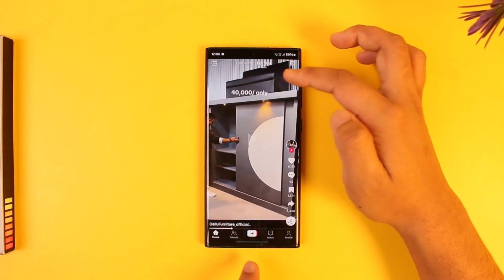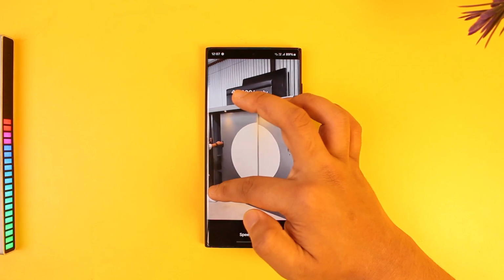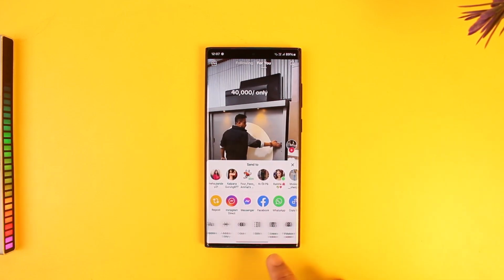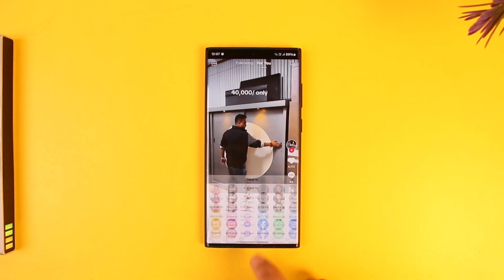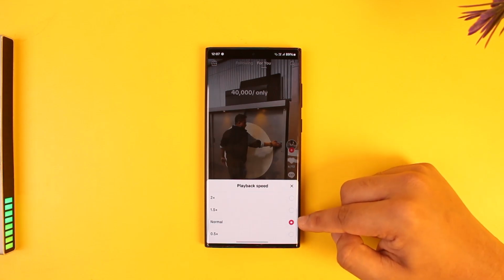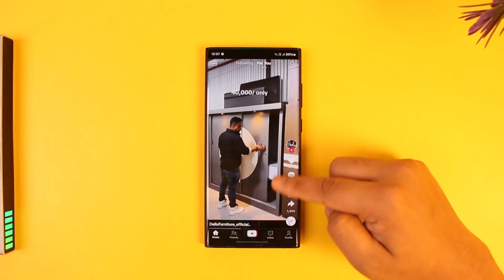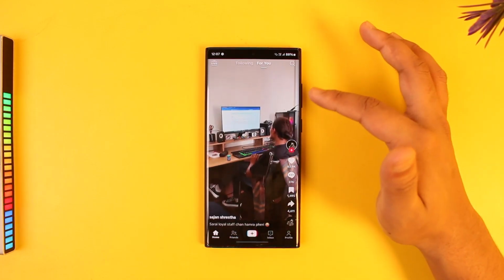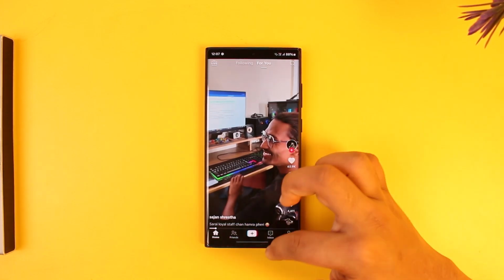How to Slow Down TikTok Videos !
Slowing down TikTok videos is a simple process that can enhance your viewing experience, whether you want to analyze content closely or enjoy a slower playback. In this tutorial, we’ll show you how to adjust the playback speed of TikTok videos to play them in slow motion, as well as how to speed up videos if desired.

To start, open TikTok and find the video you want to slow down. Tap the "Share" icon at the bottom-right corner of the video. In the options that appear, scroll until you see "Playback speed." Tap on this option, and you’ll be able to choose from multiple playback speeds: 0.5x (slow), 1x (normal), 1.5x, or 2x (fast). Select "0.5x" to play the video at half speed, giving you a slower, more detailed view of the content.

It’s important to note that this playback speed setting only applies to the current video you’re watching. When you swipe to the next video, the speed will automatically reset to normal. If you want to slow down another video, simply repeat these steps.

This guide provides an easy solution to adjust video speeds on TikTok.

### Timestamps
0:00 Introduction
0:04 Opening TikTok and Selecting a Video
0:11 Accessing the Share Menu
0:18 Finding and Selecting Playback Speed
0:27 Choosing 0.5x for Slow Motion
0:46 Explanation of Temporary Speed Setting
0:58 Comment Section for Questions
1:08 Conclusion

TikTok’s playback speed option allows users to slow down videos easily, providing a closer look at content or simply a more relaxed viewing experience. This tutorial covers how to find and use the playback speed setting, whether you’re slowing down or speeding up videos.